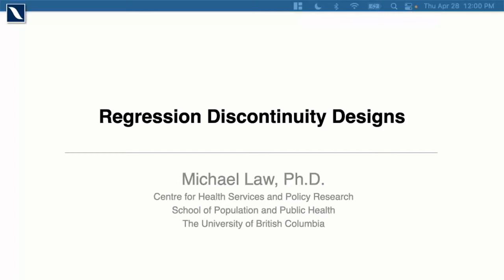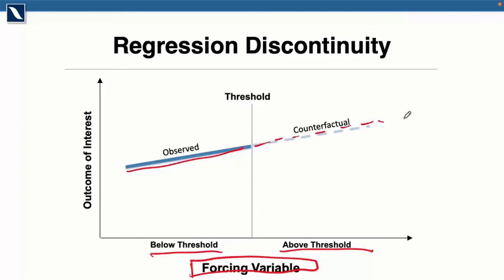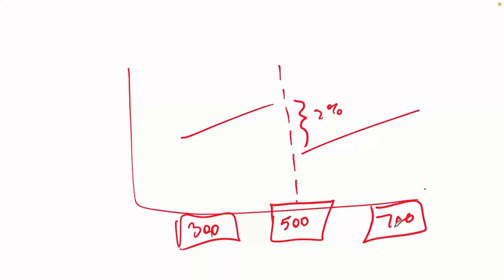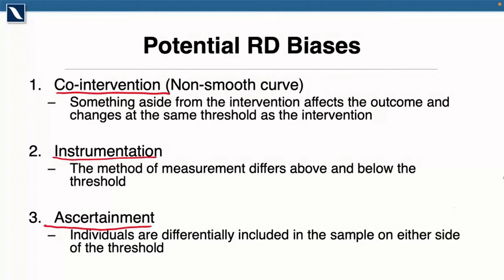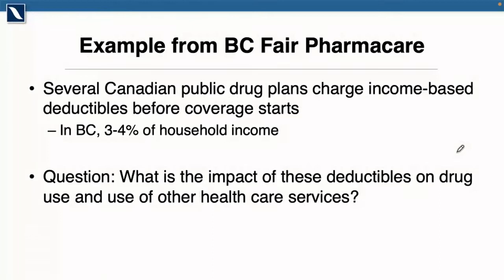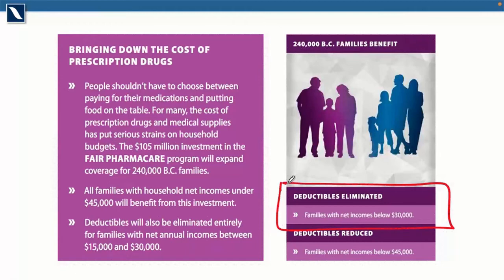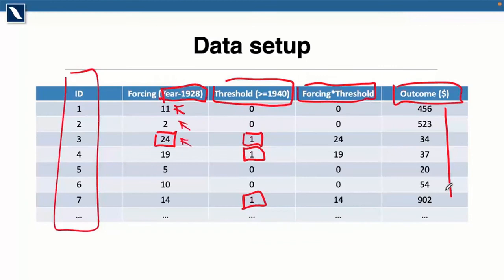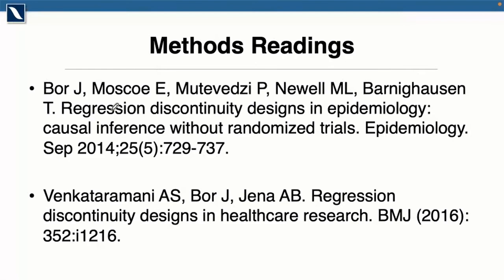Regression Discontinuity Design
Social policy and clinical care are filled with thresholds—people receive or don’t receive interventions or treatments based on factors such as income, test results, year of birth, and others. These thresholds are a potential source of quasi-randomization for strong observational studies. Regression discontinuity designs are a quasi-experimental research design that utilize these thresholds to derive causal estimates about the impact of interventions and policies.

In this talk, Dr. Law will provide an introduction to regression discontinuity designs and share an example from his research based on thresholds in BC’s Fair Pharmacare drug coverage program. He will discuss the counterfactual assumption in these designs, their data requirements, how to model them, how to interpret the results, and what threats to validity analysts should be concerned about.